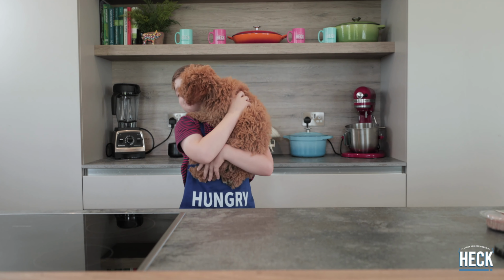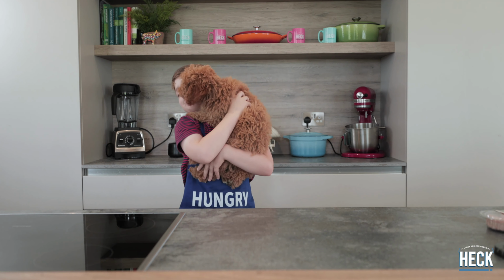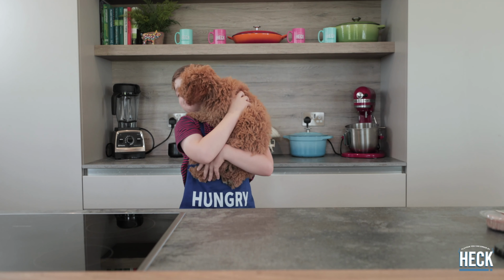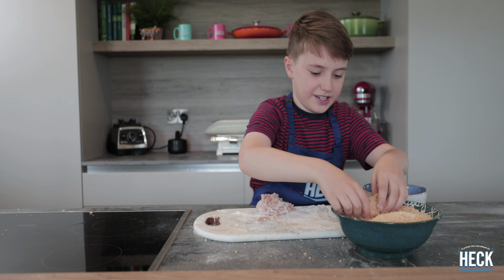Cook Up With Kids Episode. 4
4 HECK Simply Chicken Burgers
2 eggs
Rice krispies
Salt
Pepper
Flour

Method
1. Take your Simply Chicken burgers and form your desired goujon shapes. Use flour to make this step easier.
2. Crack and separate 2 egg whites in to a bowl
3. Time to mash up the rice krispies
4. Dip your goujons first in to the egg white and then in to the krispies.
5. Place on a baking tray and season with salt & pepper.
6. Pop the baking tray in to the oven for 20 minutes flipping the goujons half way.
7. Wait patiently
8. Take out and enjoy with a selection of your favorite sauces